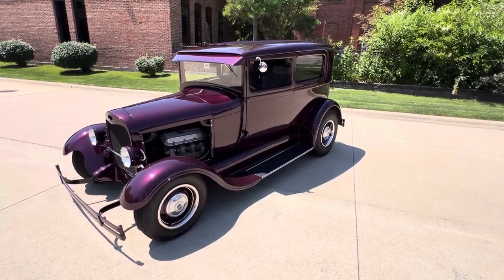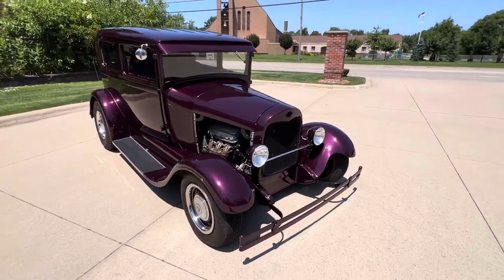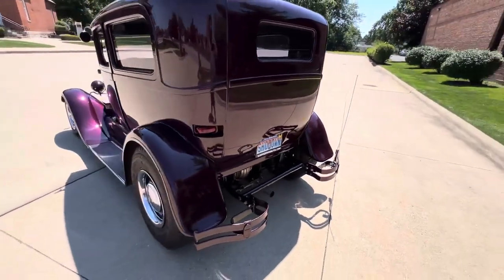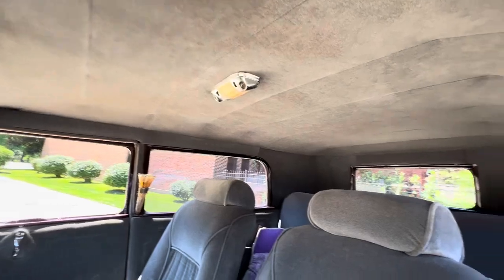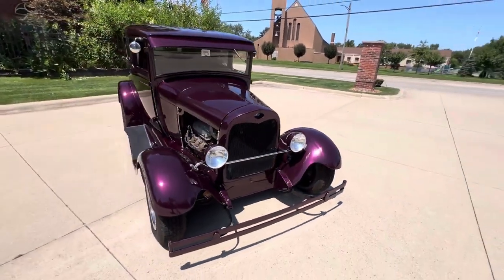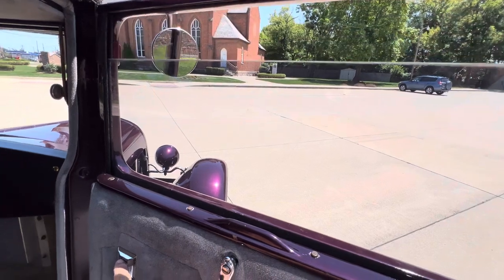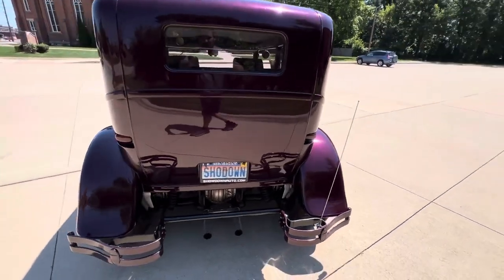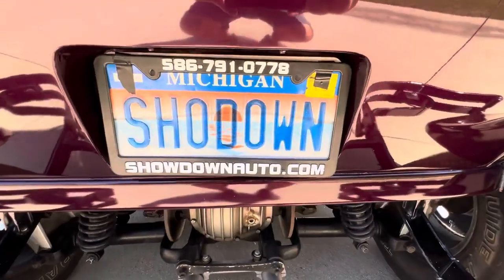1929 Ford model A for sale